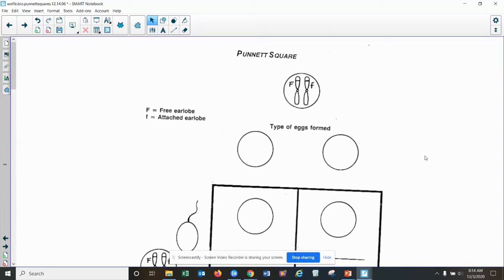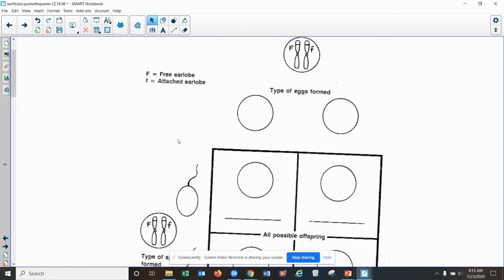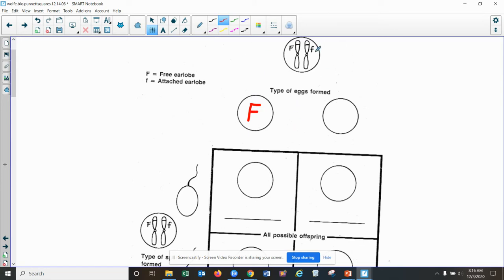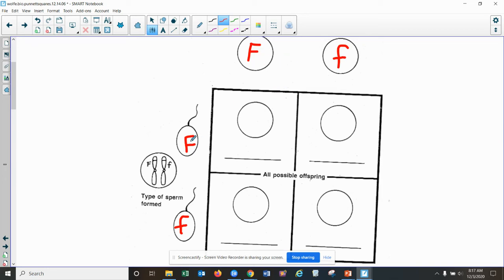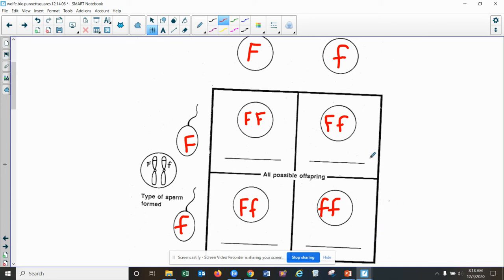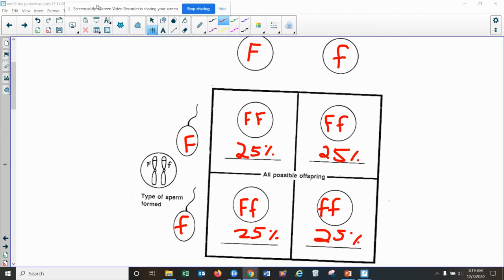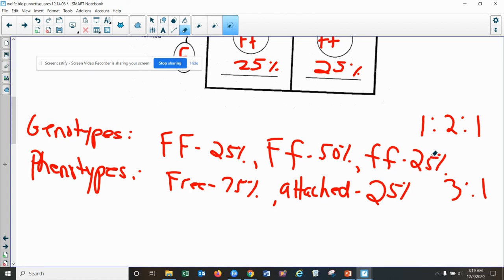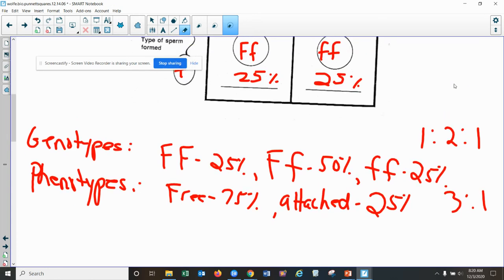Honors Bio Part 2: Dec 3, 2020 8:21 AM